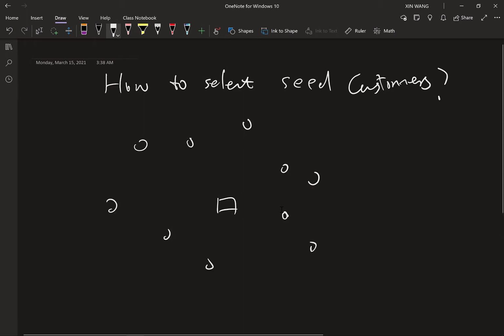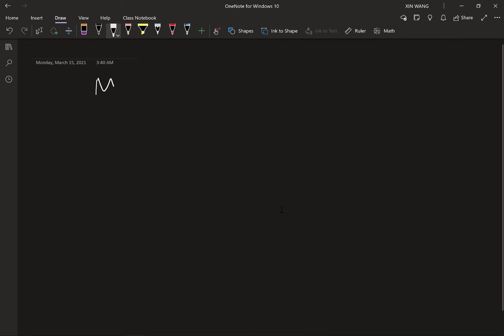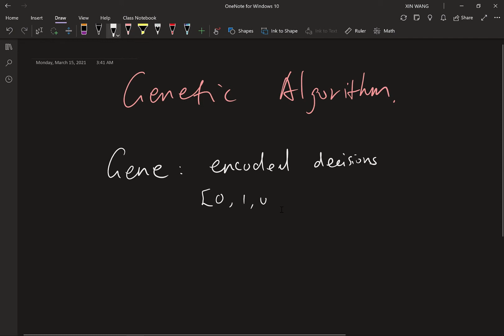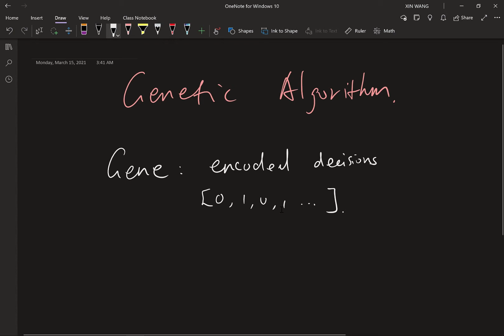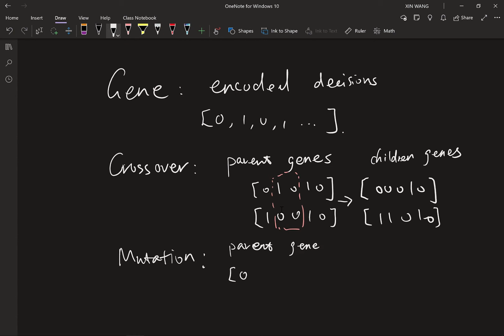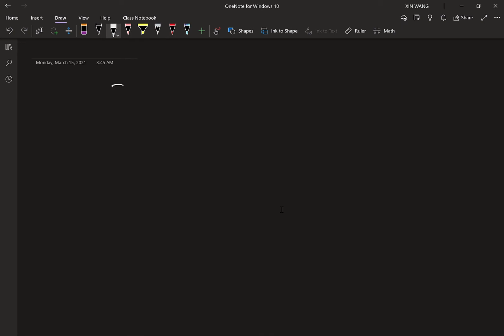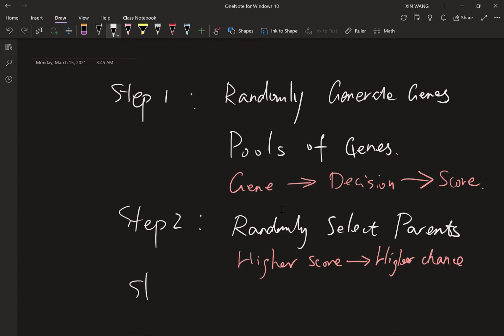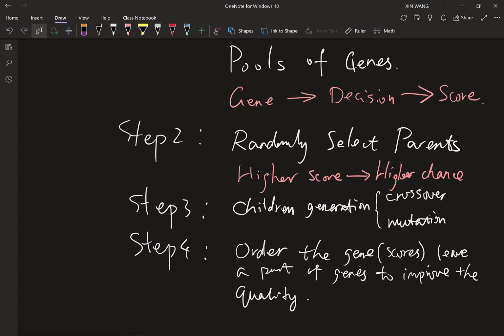1303 Vehicle Routing Problem with Genetic Algorithm